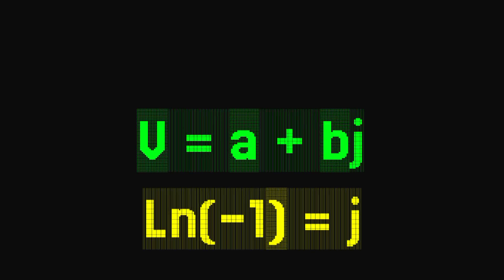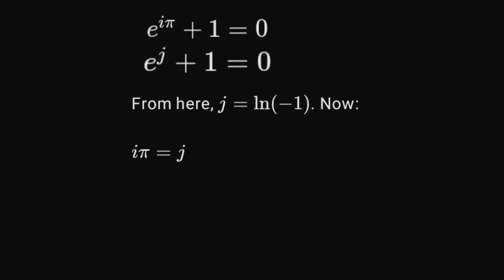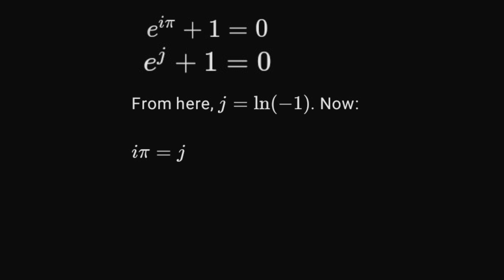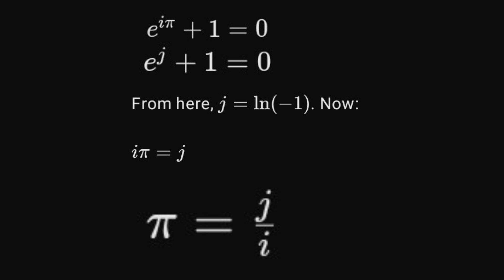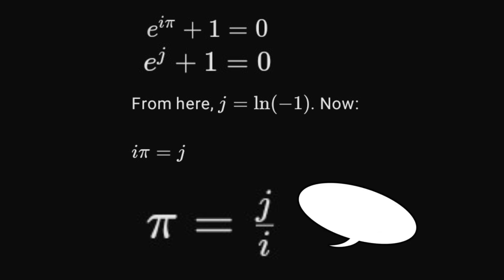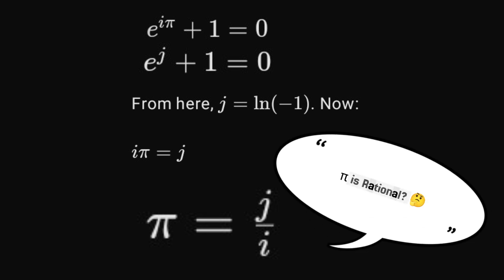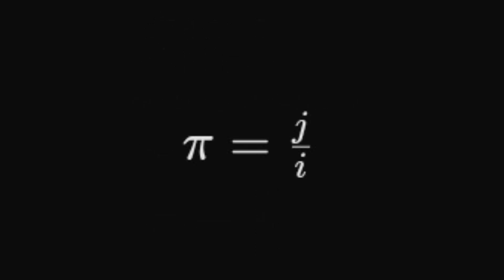is π rational? Understanding π = j / i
In this video, we explore the equation  using the principles of complex and virtual numbers. We’ll break down the calculation step by step, showing how this relationship provides a unique insight into the value of π (pi). We’ll delve into the mathematics behind this equation and its implications in modern mathematical frameworks. By understanding this relationship, viewers will gain a deeper appreciation for how advanced mathematical systems intersect with real-world applications.